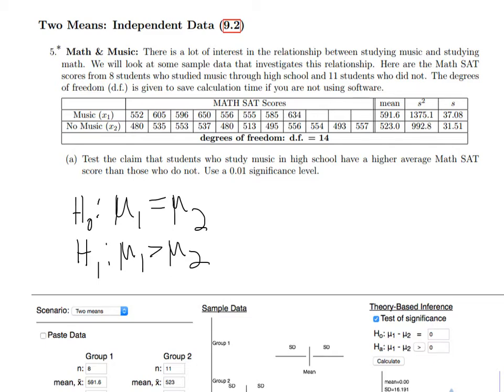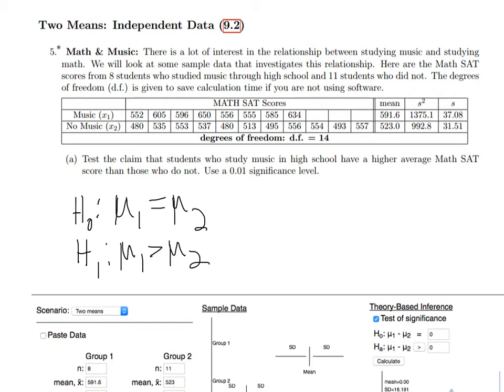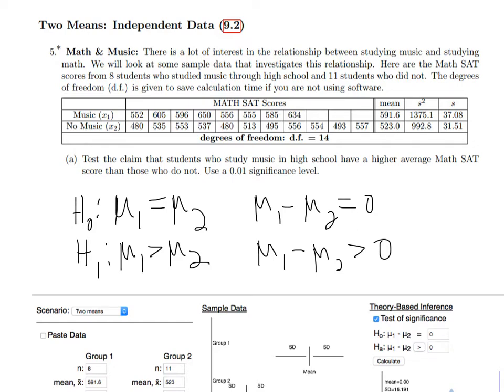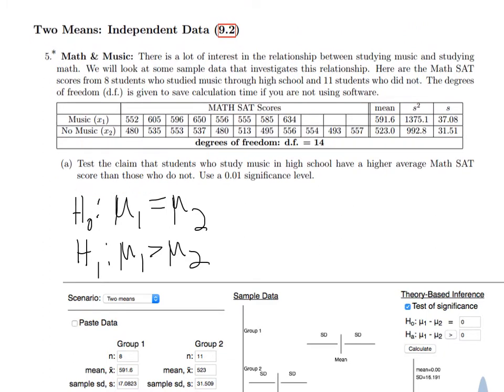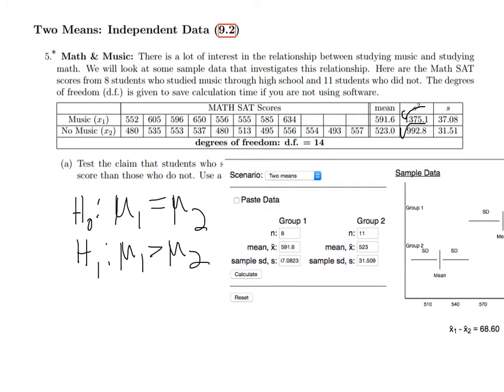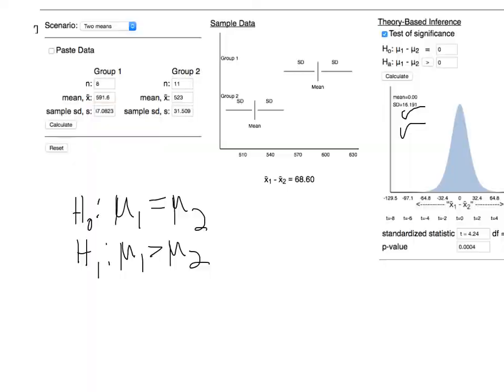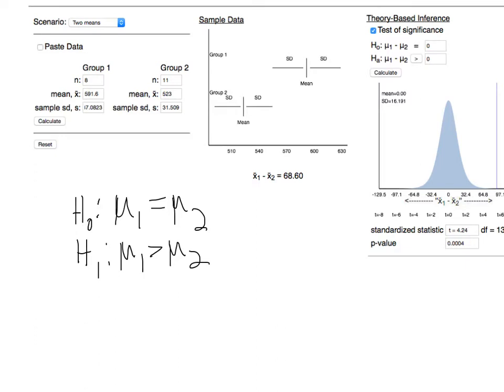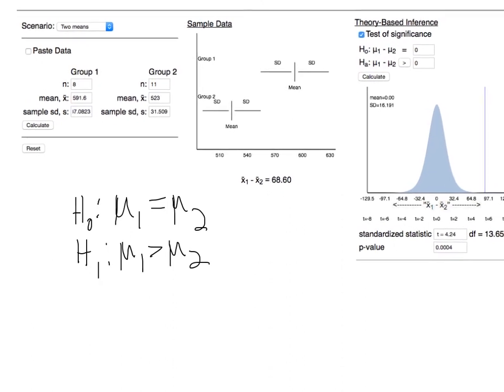Sig tests two ind means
Using Rossman Chance applet